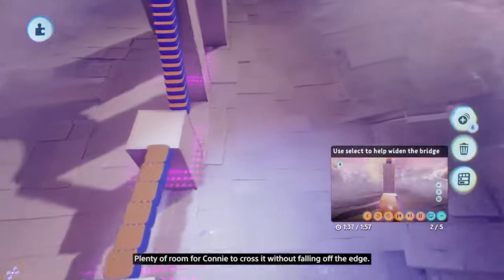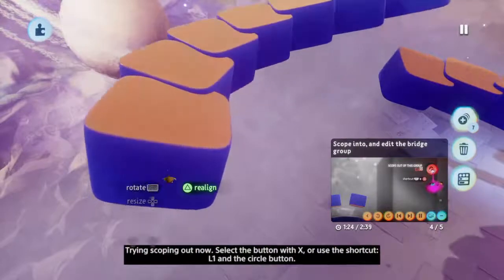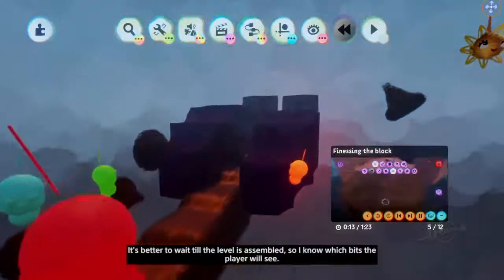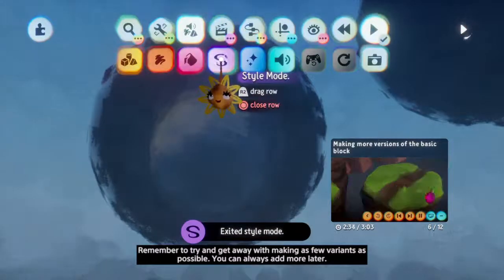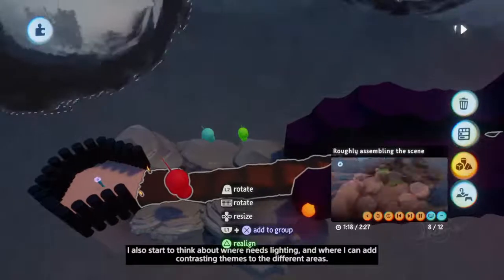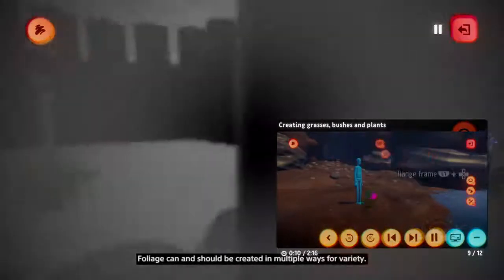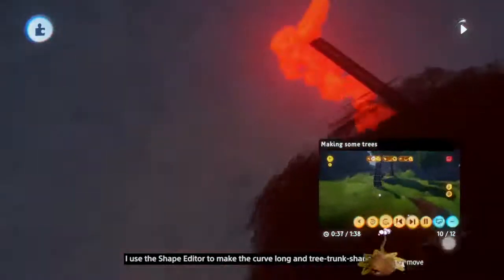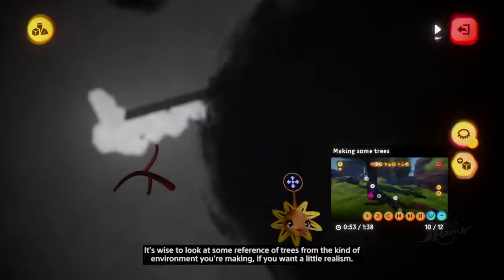Skaetur's Dreams - Tutorials, Social, Asset theft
Assume.